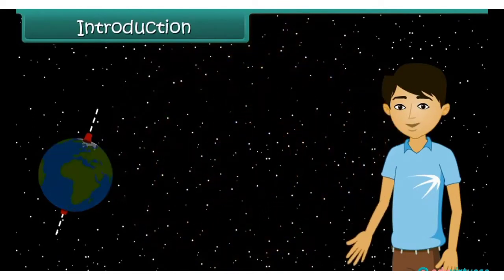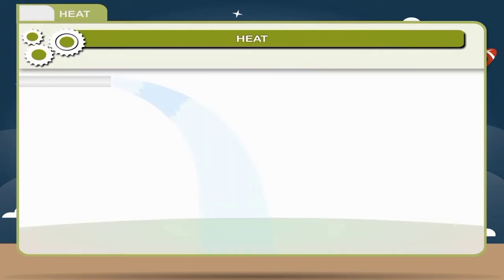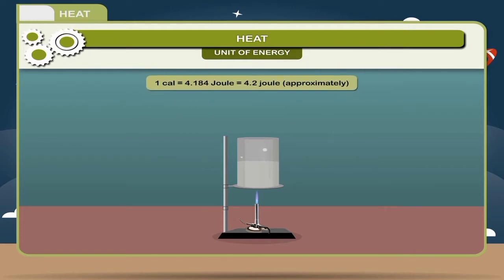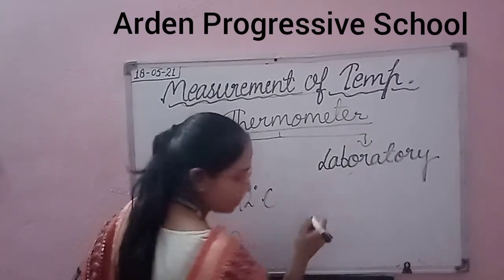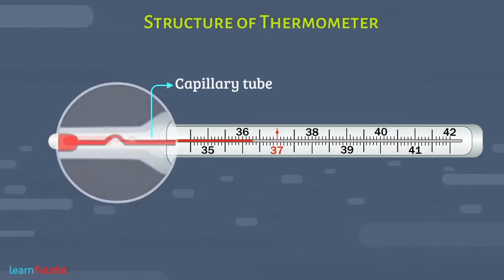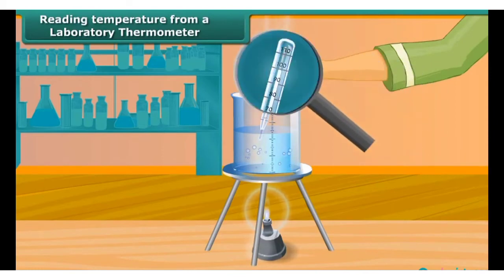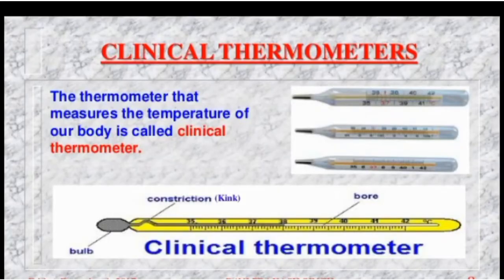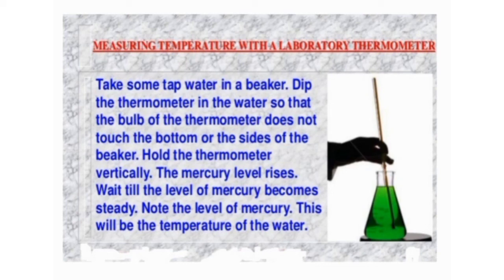Chapter - 4 HEAT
Grade VII ( Science )